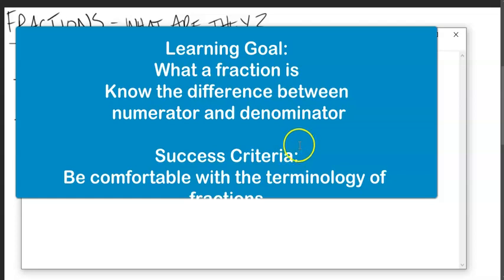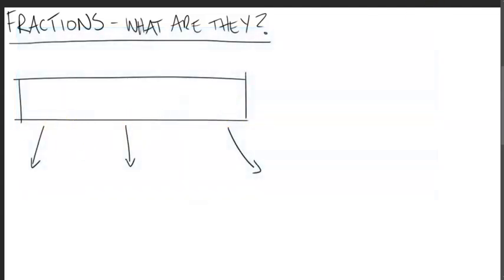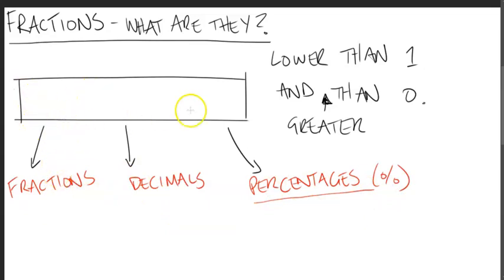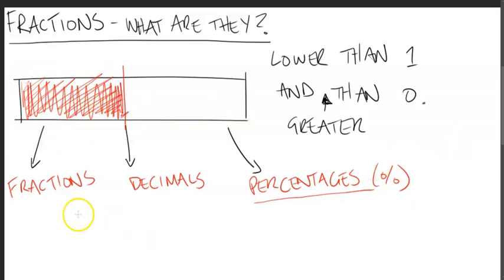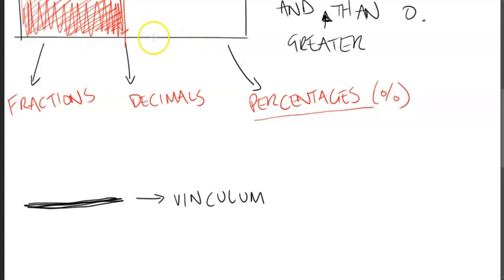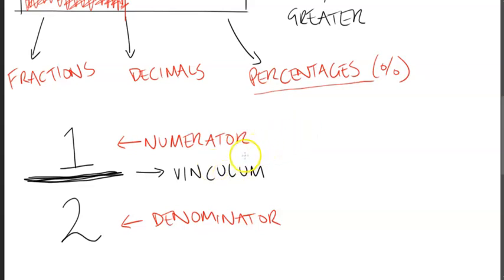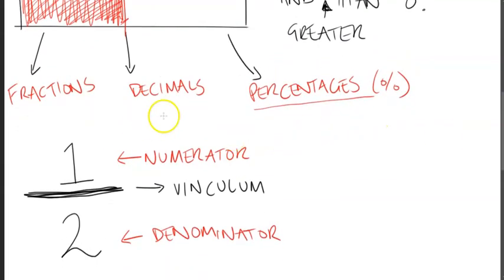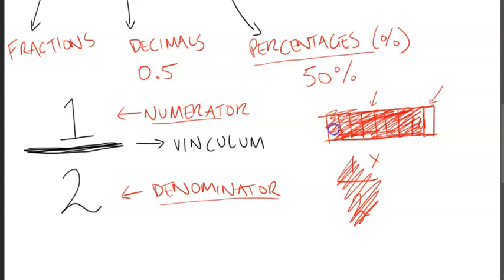1. Year 7 - Fractions - Introduction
1. Year 7 - Fractions - Introduction